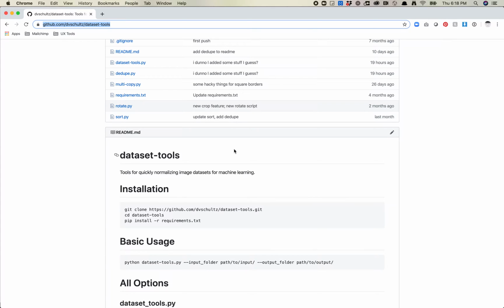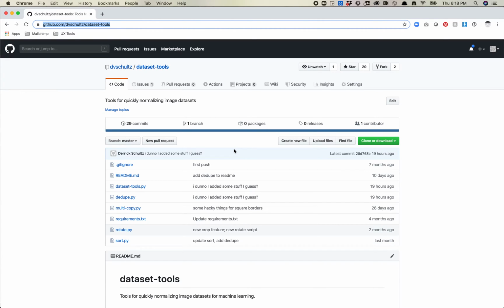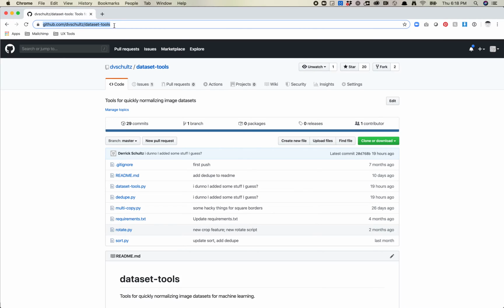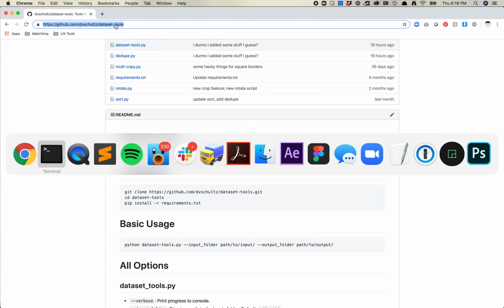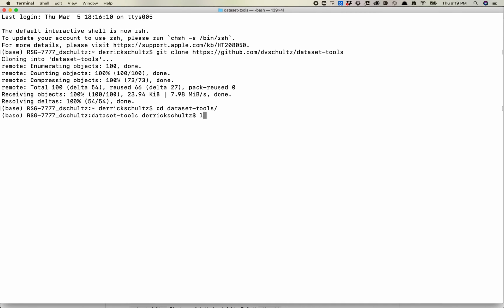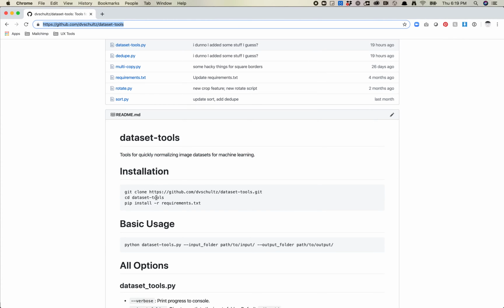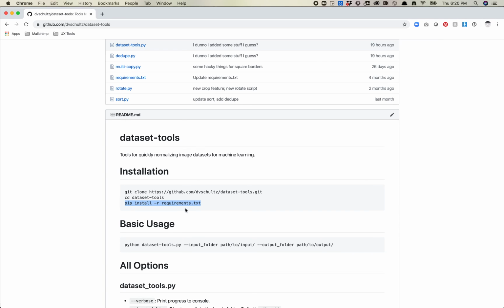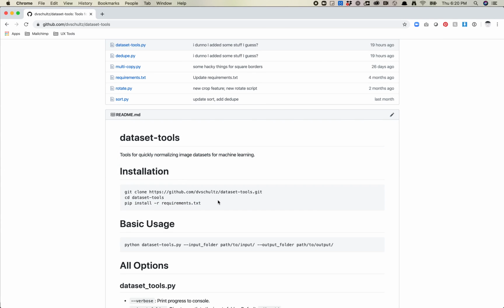Installing the dataset-tools library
In this video I’ll walk you through installing the Dataset Tools library from Github and installing the dependencies required to run it.

The Dataset-Tools library helps you quickly and programmatically make changes to large image datasets

If you’re installing this on a Mac I highly recommend you install a python environment manager to manage your python versions.